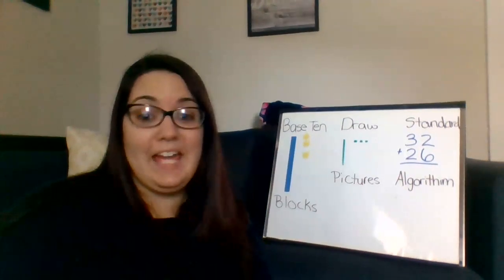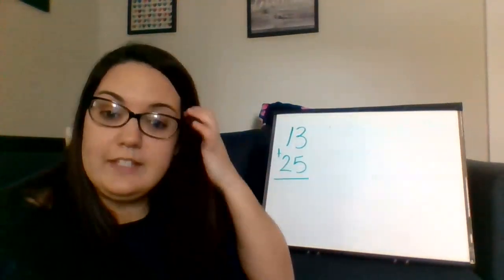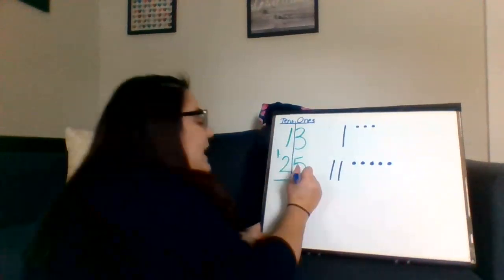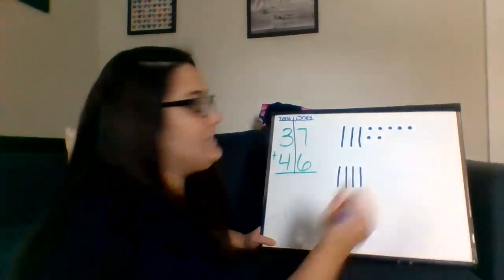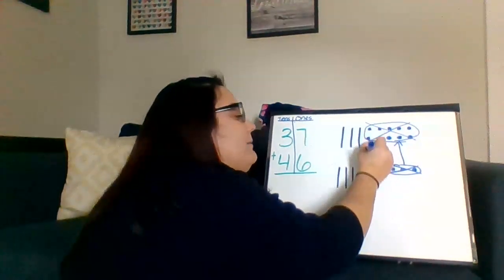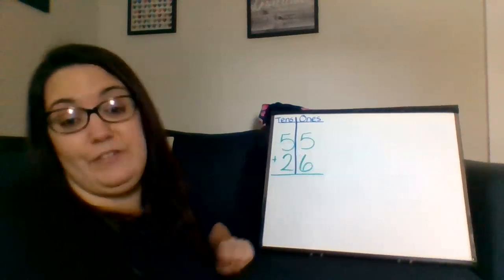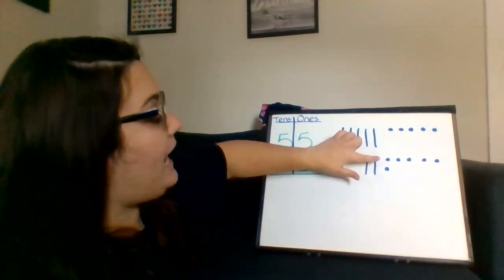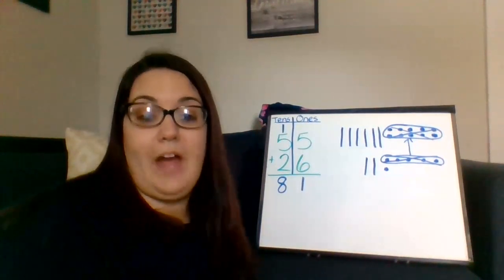Adding 2-Digit Numbers with Drawings